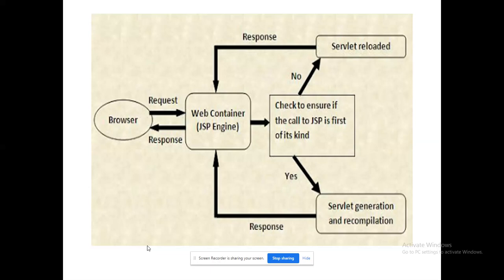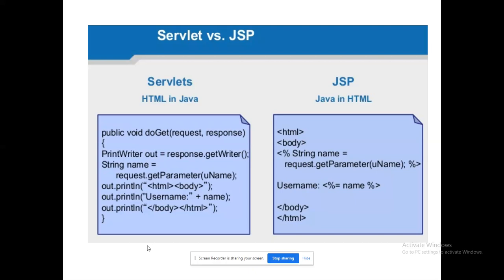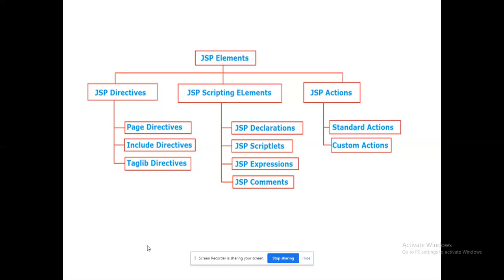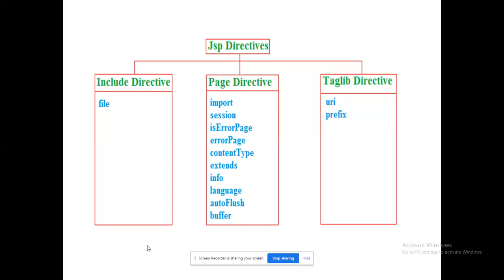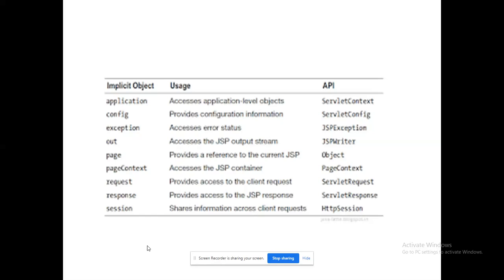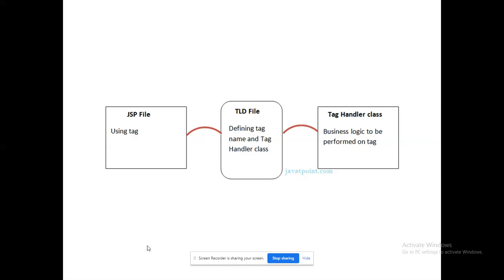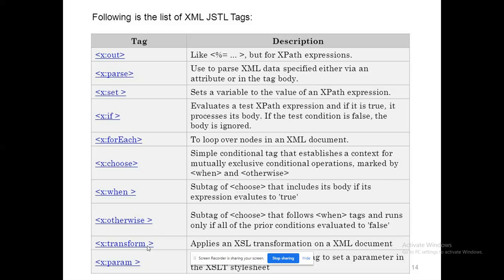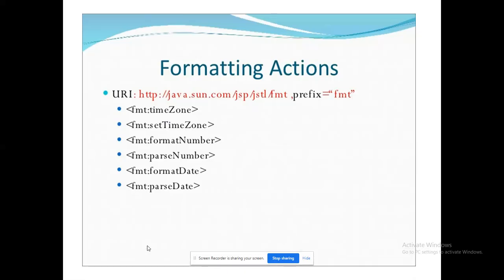Talent Next - TTT - Java Server Pages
1. Introduction to JSP
2. JSP Architecture
3. JSP Elements
4. JSTL Tags